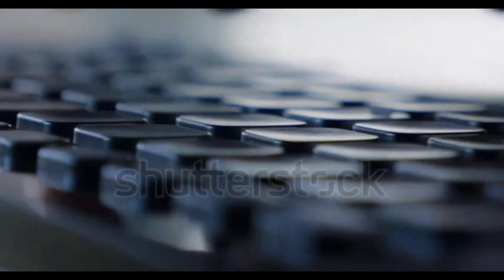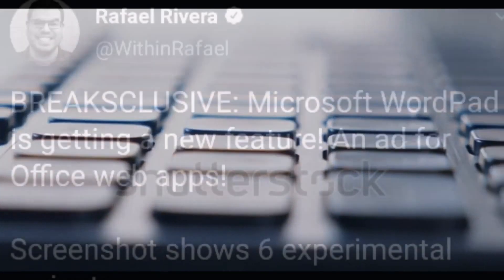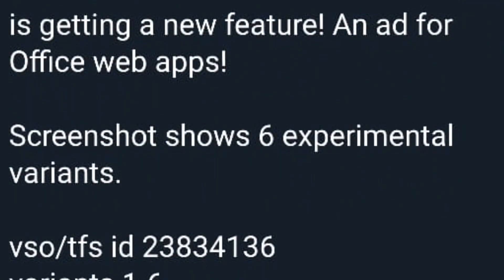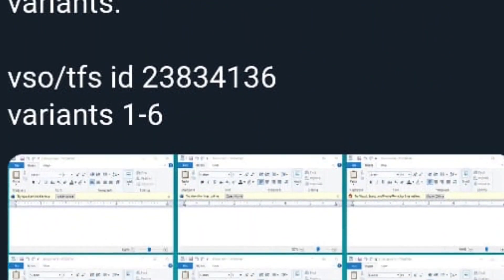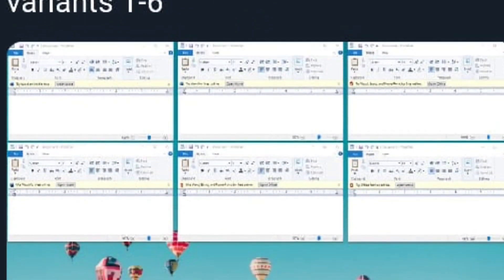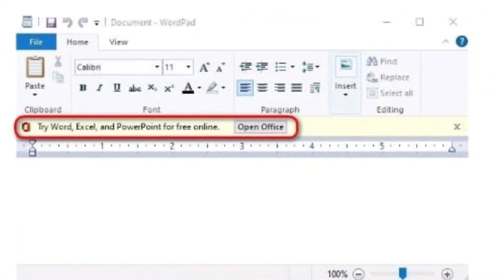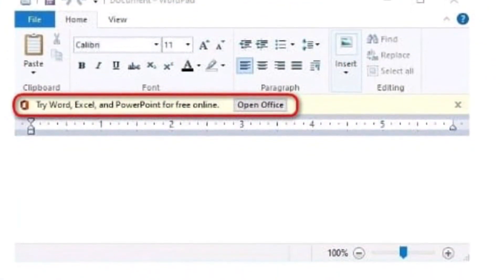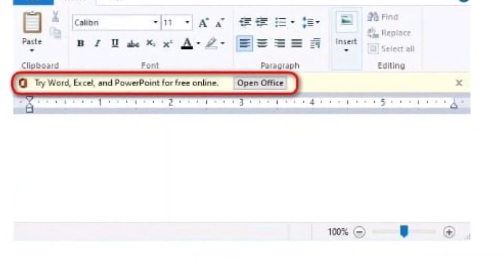WordPad on Windows 10 Showing Ads for Office Web Apps says Report | Tech News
Microsoft is reportedly testing out advertisements in the WordPad application within Windows 10. Believed to have been originally spotted in the latest Insider Preview built of the operating system by Rafael Rivera, the developer of Windows feature-control program, Mach2, the ads are reportedly promoting the company's own Office web apps that form the free tier of Office 365. It's not immediately clear, however, whether the company is split testing the new 'feature', given that it's still not showing up for most users.

While Android users have gotten used to the idea of ads within native system apps from a wide range of vendors, including Xiaomi and Realme, it's a bit of a shock to the system to see Microsoft adopting the practice for Windows. The company had earlier dropped plans to insert apps within the native Outlook Mail application after a massive outcry from users, so it will be interesting to see if the company will do the same this time around as well, or if it will go ahead and implement the plan anyways.